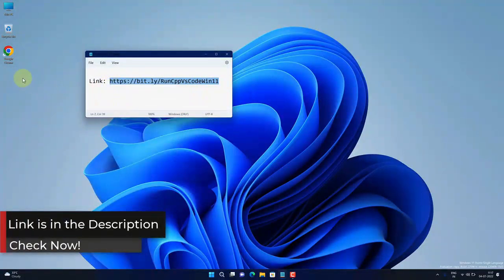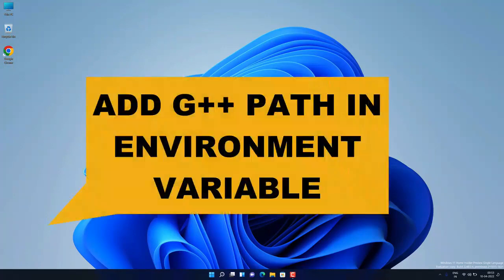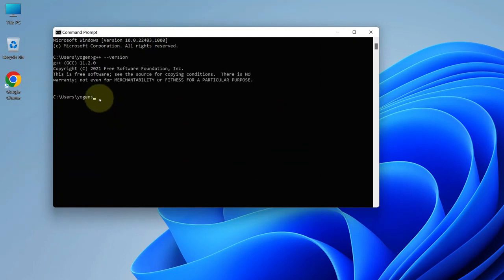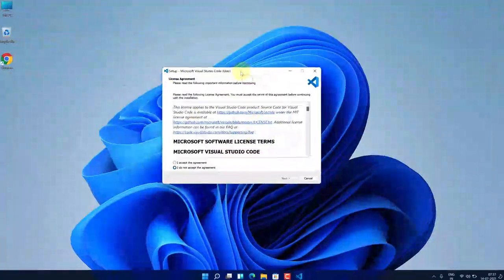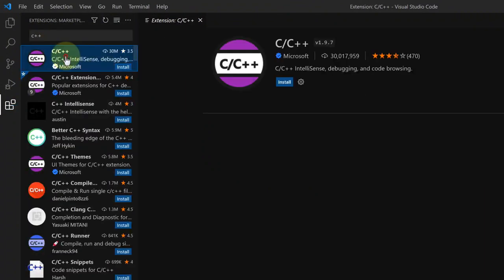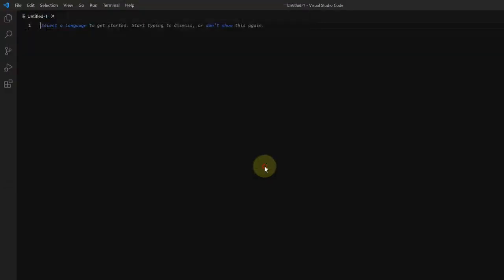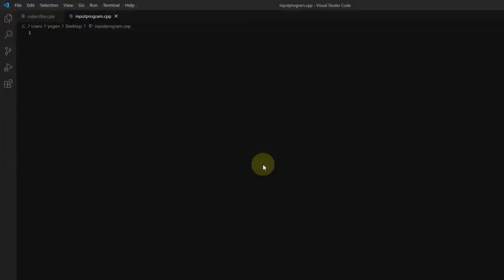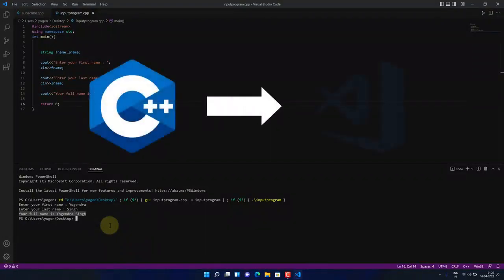How to Run C/C++ in Visual Studio Code on Windows 11 in 2024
Title: "Running C/C++ in Visual Studio Code on Windows 11 (2024) - Step-by-Step Tutorial"

how to install visual studio code in Windows 11,
how to install mingw w64 on windows 11,
run c program in visual studio code,
how to set up visual studio code for c programming,
visual studio,visual studio code on windows 10
,how to install mingw w64 on windows 10,
how to run c++ in visual studio code,
how to run c program on visual studio code

Description:
🚀 Dive into the world of C/C++ programming on Windows 11 with Visual Studio Code! In this comprehensive tutorial, we guide you through the process of setting up your development environment for C/C++ programming using the powerful Visual Studio Code editor. Whether you're a beginner or an experienced developer, this step-by-step guide will help you get started and boost your productivity.

🔧 Learn how to:
- Install Visual Studio Code on Windows 11
- Set up the essential extensions for C/C++ development
- Configure your compiler and build tools
- Create and manage C/C++ projects
- Debug your code effectively using the built-in debugger
- Explore advanced features and shortcuts for a seamless coding experience

By the end of this tutorial, you'll be equipped with the knowledge and tools needed to write, compile, and debug C/C++ code effortlessly in Visual Studio Code. Enhance your coding skills and streamline your development workflow with the latest tips and tricks for 2024.

🎓 Whether you're a student, professional developer, or just curious about C/C++ programming, this video is your gateway to mastering Visual Studio Code on Windows 11 for C/C++ development. Don't miss out – hit play and level up your coding game today!

Drop your questions and comments below – we're here to help you on your coding journey. Happy coding! 🚀💻